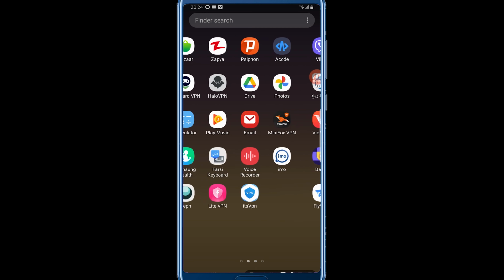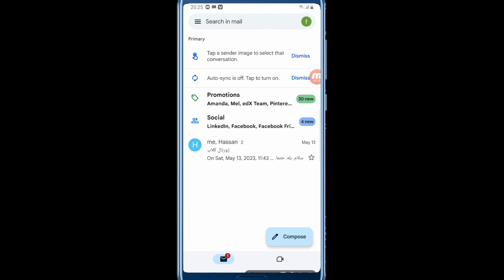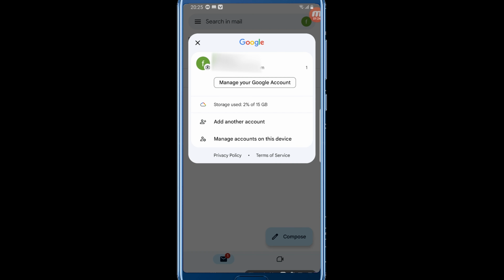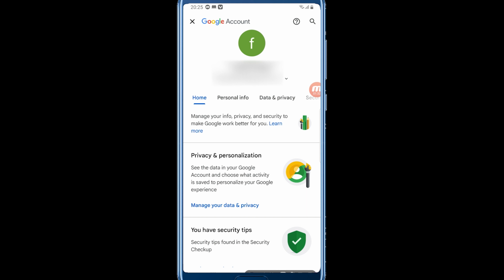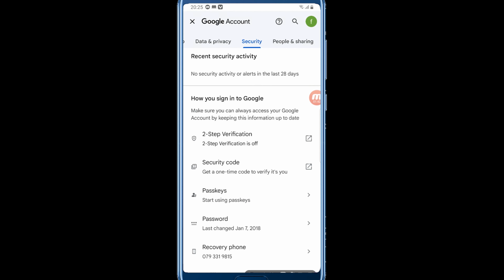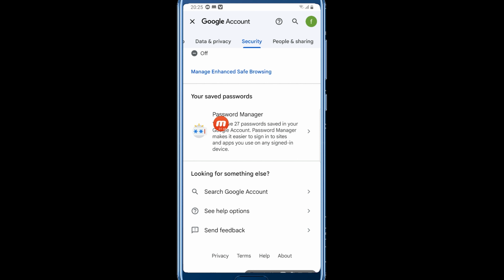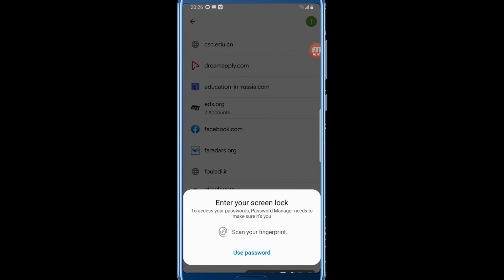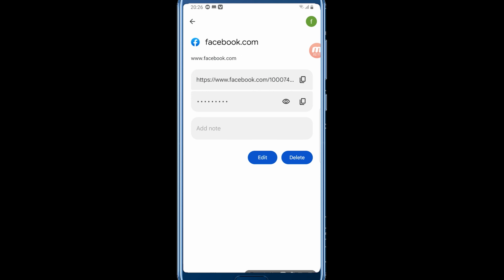How to Find Your Facebook Password IF You Forget It -Tech Hub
How to See Your Facebook Password if you forgot it Without Changing it. If you want to know how to retrieve your Facebook password if you forgot it then in this video you will find the easy way to get back Facebook account and recover your Facebook password if you forgot it. If you haven’t used Facebook in a while, you might have forgotten your password. However, you might be still logged into the Facebook app. If you’re logged in to Facebook, you won’t be able to see your password directly on the app. This is because Facebook does not allow it, as it compromises your security. If there was a feature that allows you to view your Facebook password while you’re logged in, then anyone will be able to see your Facebook password. You might be wondering how you can see your Facebook password in the app without having to change it. In this video, I will show you two methods to See Your Facebook Password if you forgot.